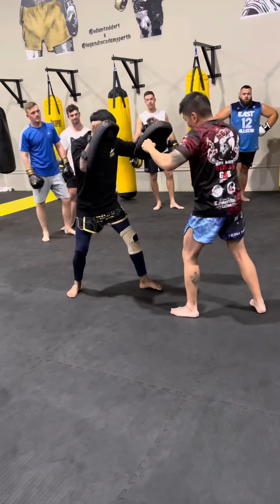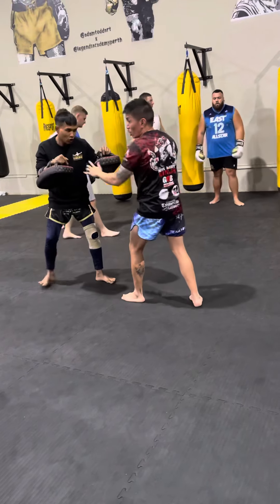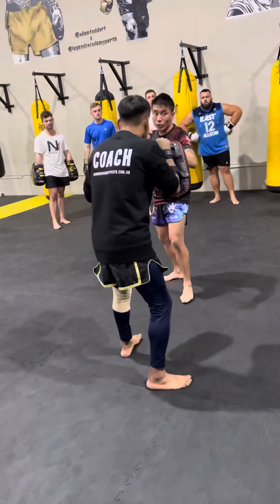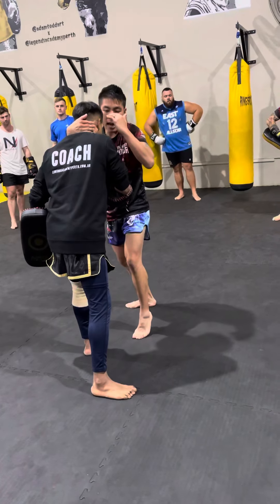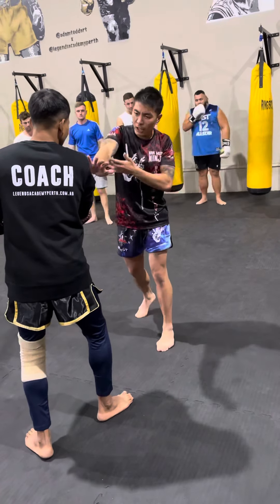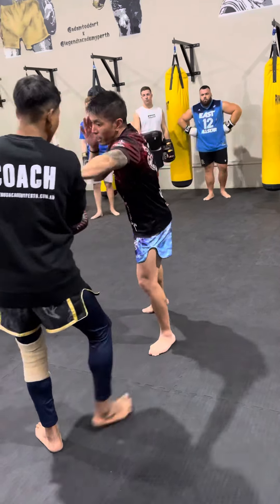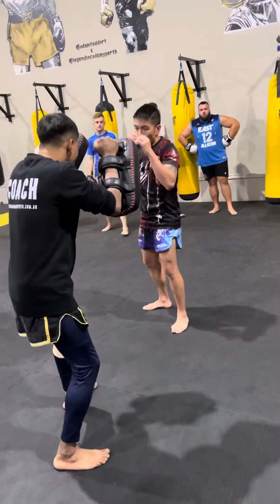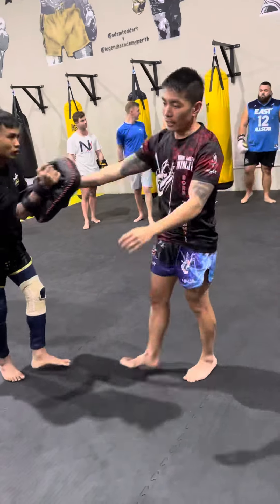Clinch entry to knee and kick